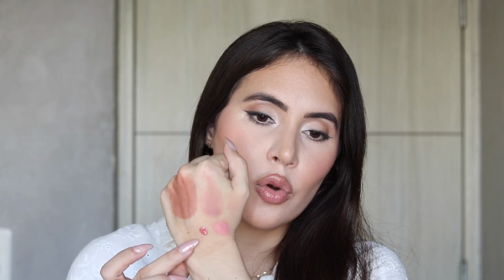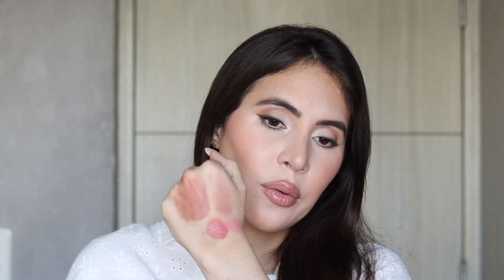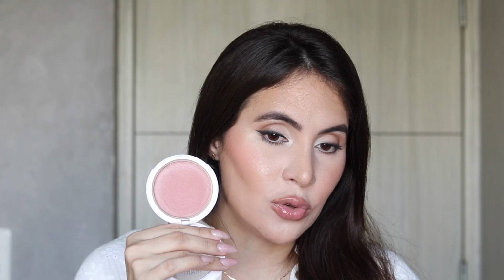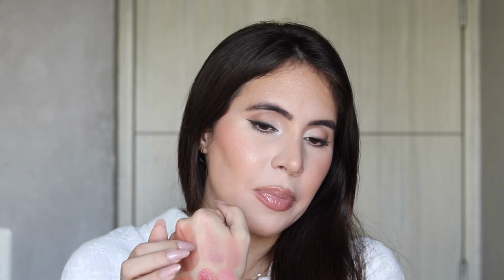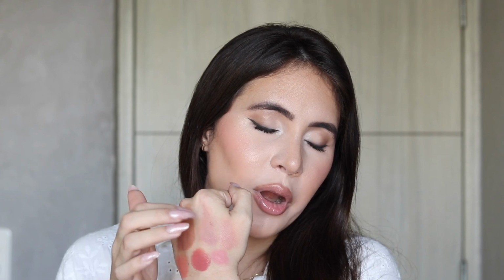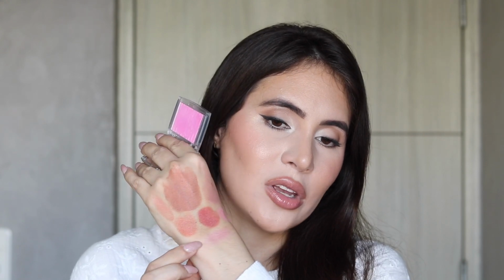MY TOP FAVORITE BLUSHES OF 2023: CREAM, LIQUID AND POWDER BLUSHES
Hey guys, today I have my third video for my favorite makeup of 2023 and we are talking blush today which is my favorite category by far.

PRODUCTS MENTIONED:
♡ RARE BEAUTY Bliss soft pinch blush
♡ RARE BEAUTY worth soft pinch blush
♡ RARE BEAUTY virtue soft pinch blush
♡ NUDESTIX Bare back matte
♡ LAURA MERCIER tinted moisturizer blush coastline
♡ MAKEUP BY MARIO barely blushing
♡ LAURA MERCIER blush color infusion Ginger
♡ GUCCI luminous matte blush rosy beige blush
♡ MAC mineralize blush humour me
♡ DIOR rosy glow blush pink
♡ DIOR rosy glow blush rosewood